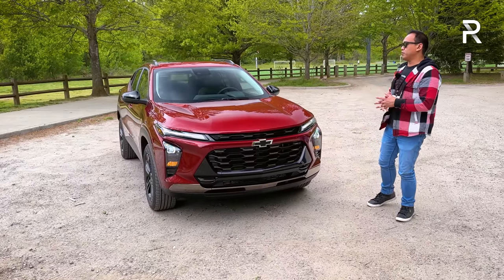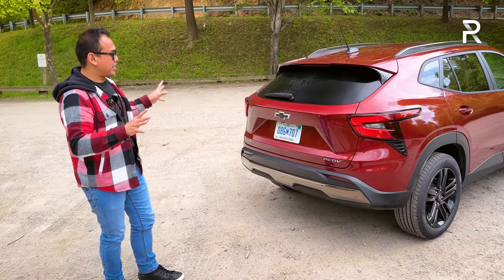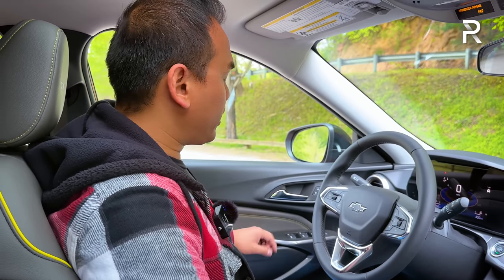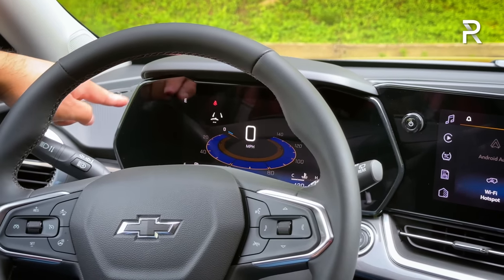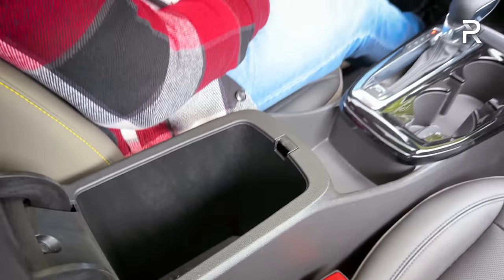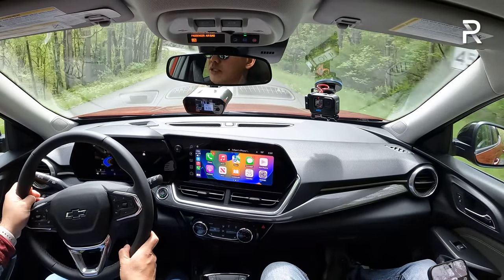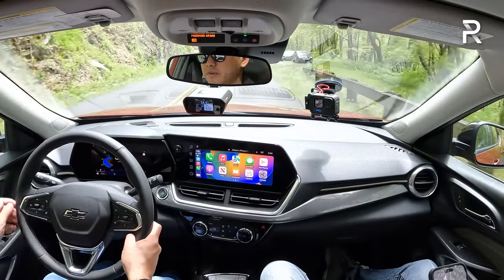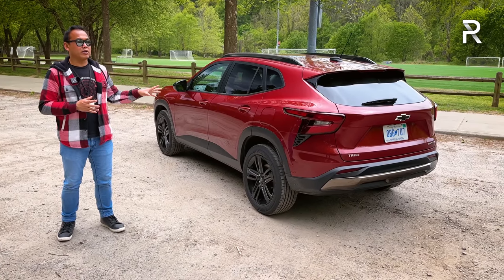The 2024 Chevrolet Trax Activ Is What Happens When An Ugly Duckling Becomes A Swan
Cheap doesn't have to mean driving around in a penalty box. For years, the ChevroletTrax has been the epitome of cheap and ugly, but for 2024, the redesigned Trax sheds its unattractive design for a much sleeker and modern appearance that has a much more premium vibe. Chevrolet even managed to reduce the price of the ChevyTrax by about $1000 compared to the previous generation. The TraxActiv and TraxRS sit at the top of the trim hierarchy, but even the fully loaded models top out around $27k fully loaded.